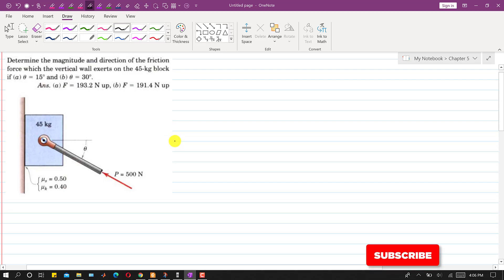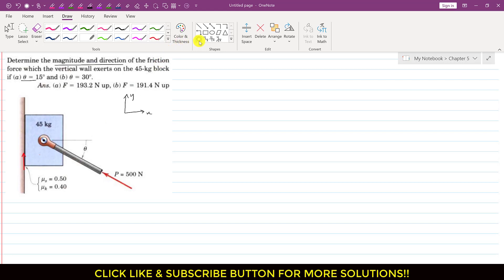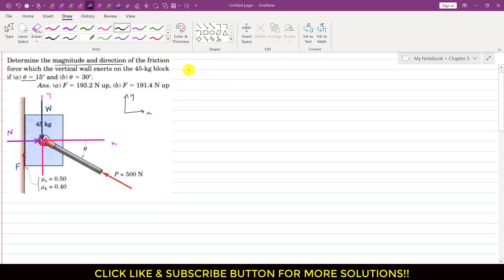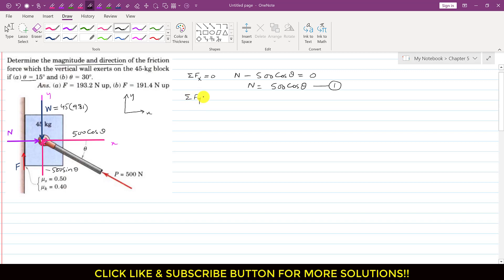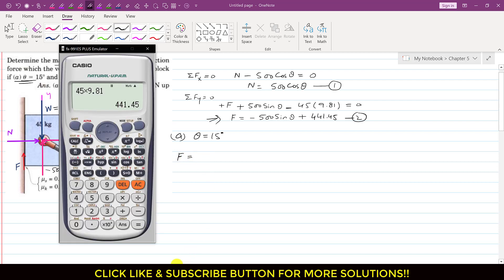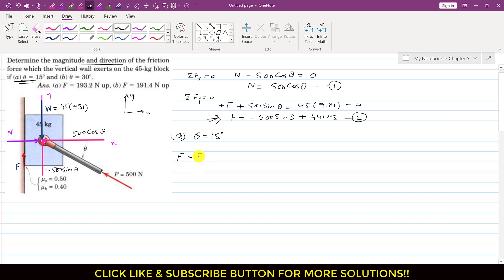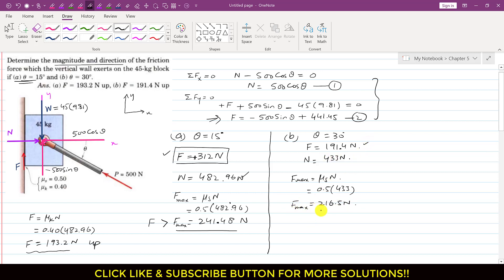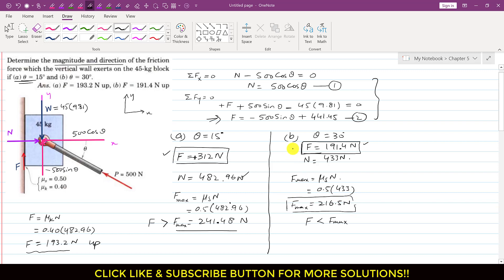Determine the magnitude and direction of friction force. Chapter 6: Friction | Engineers Academy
Determine the magnitude and direction of friction force which the vertical wall exerts on the 45-kg block.